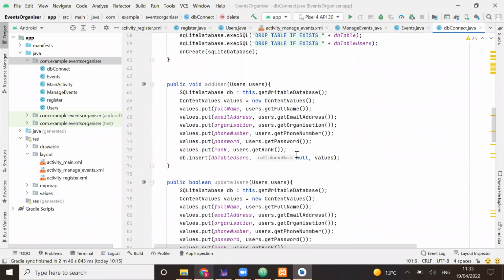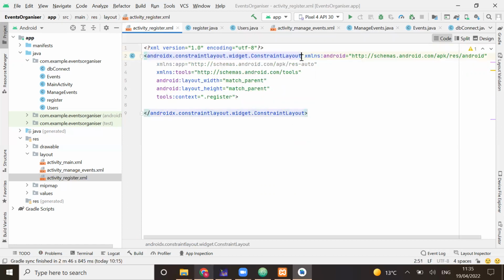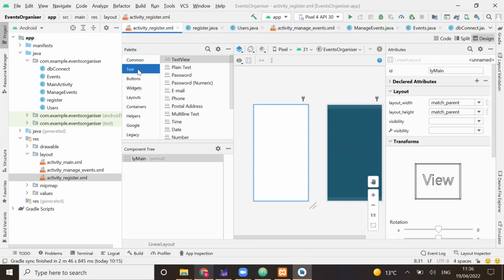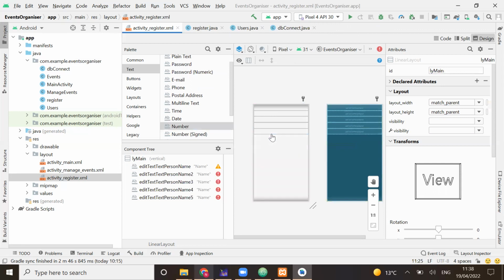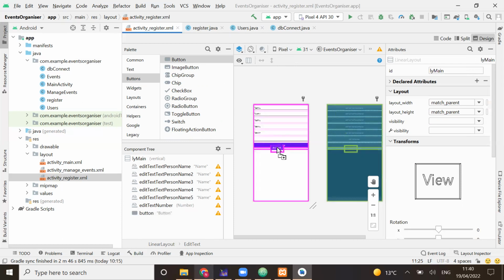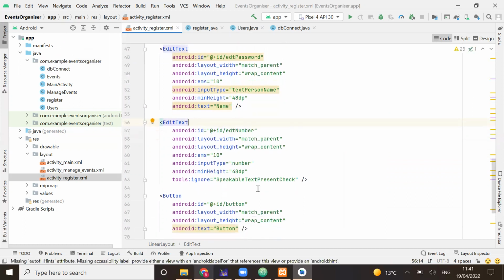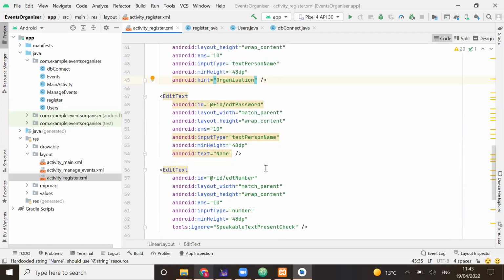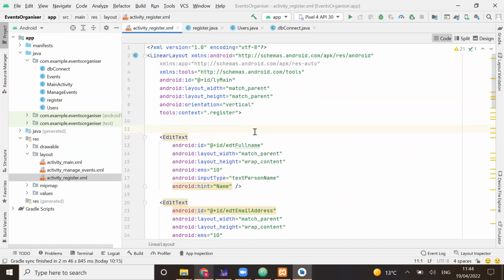Java Events Organiser Part 2 Layout